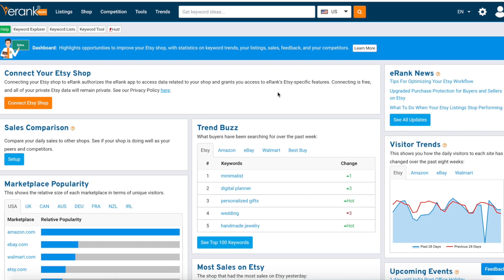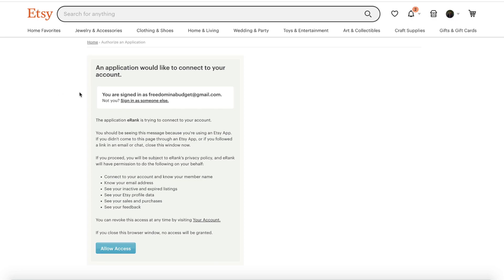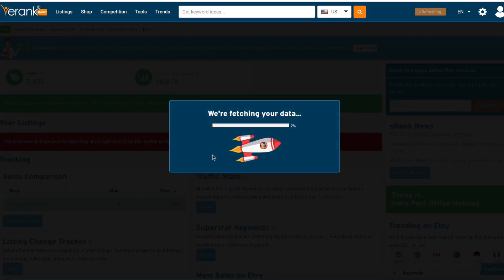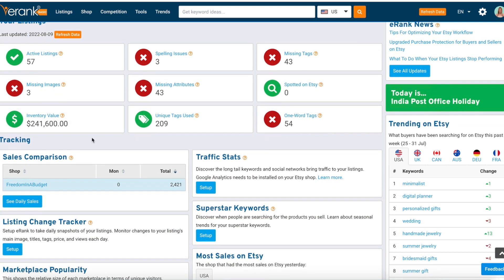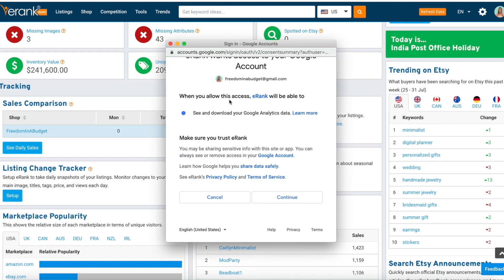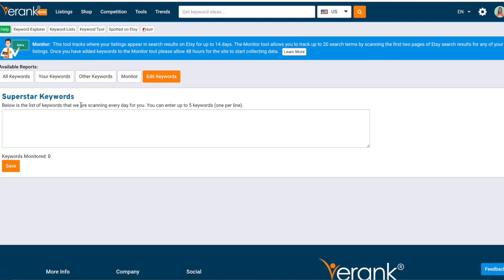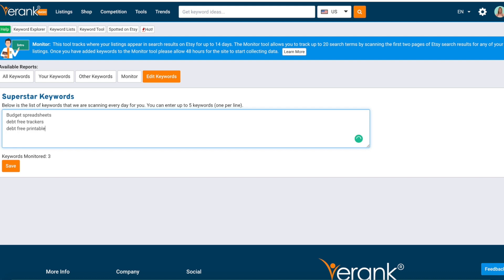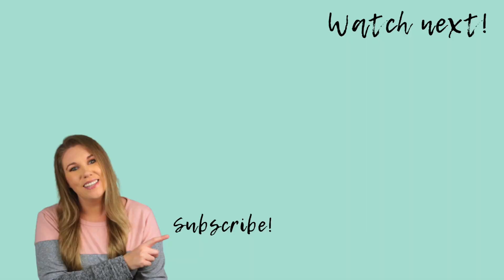eRank Etsy SEO tools for beginners - How To Connect ETSY SHOP to eRank in 2023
📑 FREE Etsy Ebook: Curious about selling printables on Etsy but don’t know where to start?

eRank is the number one SEO tool for Etsy! Grow your Etsy shop, get more sales on Etsy and make more money on Etsy with eRank in 2023!
In this video, I'm going to show you step-by-step on-screen how to connect your Etsy shop to eRank

👉🏼Make more money on Etsy! Take my friend Sharon's Etsy Entrepreneur course➝

• Canva Pro: Canva Pro is the design software that makes design simple, convenient, and reliable. Create what you need in no time! Jam-packed with time-saving tools that make anyone look like a professional designer.